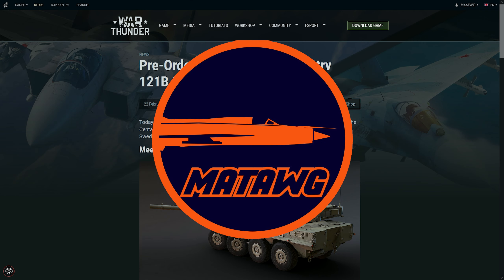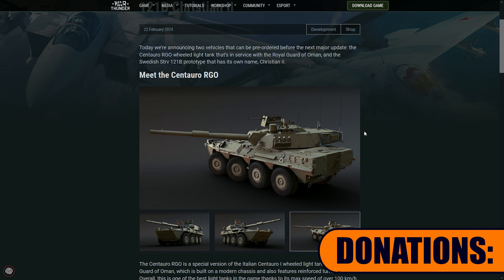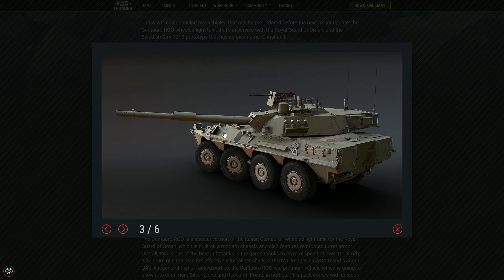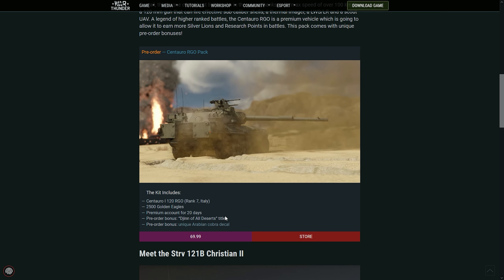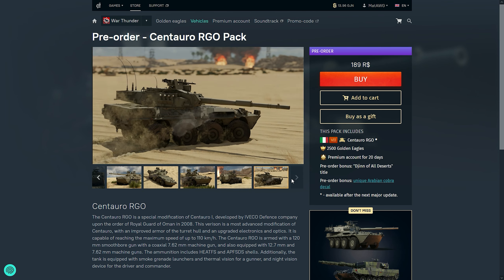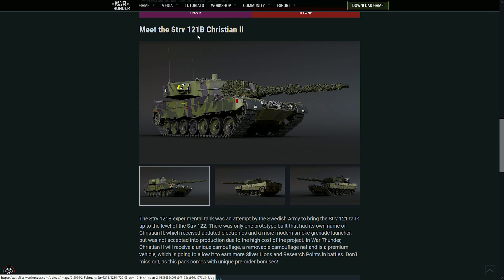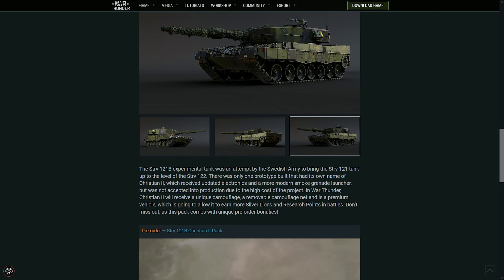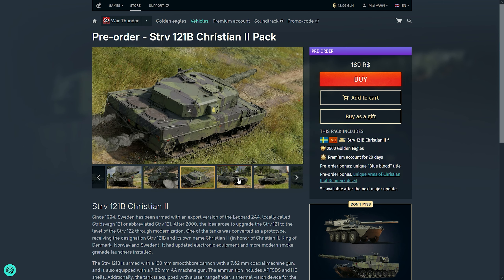War Thunder - DEVBLOG SEASON HAS STARTED! FINALLY we have the FIRST ONE!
A look on the pre order vehicles coming next patch (probably)!